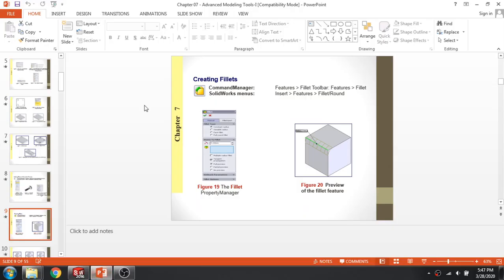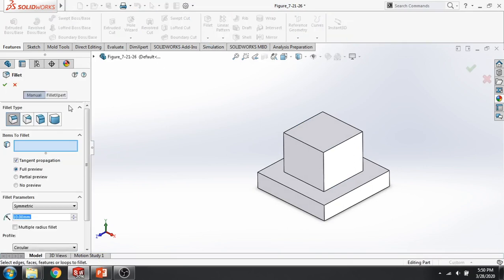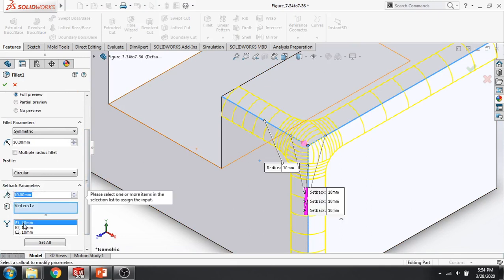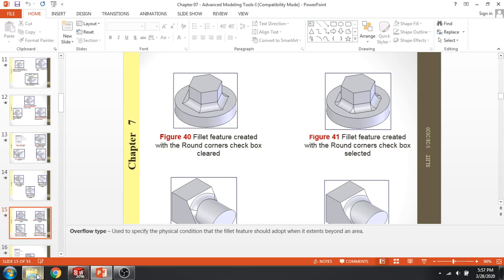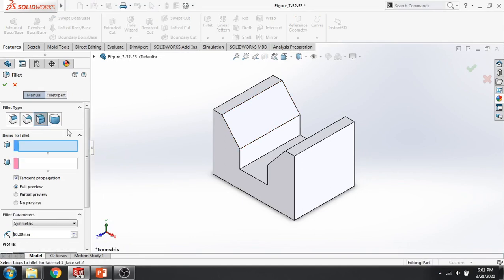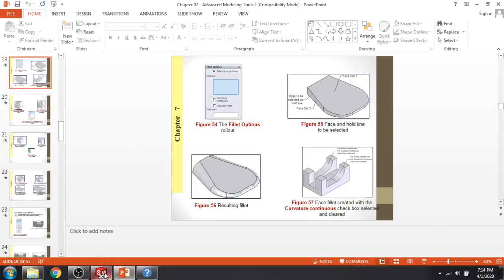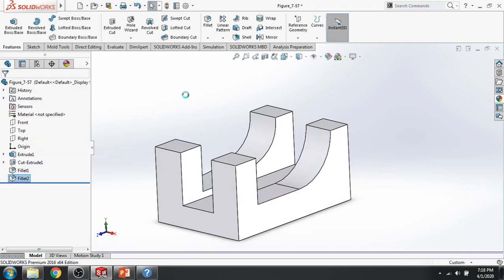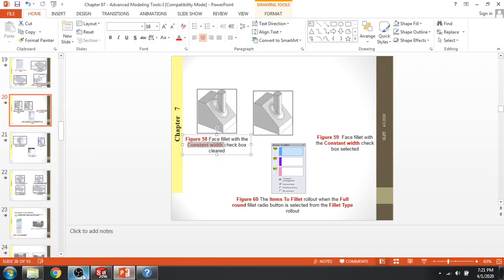Chapter 7 - SolidWorks Fillet Tool